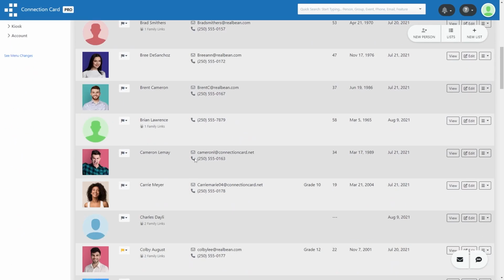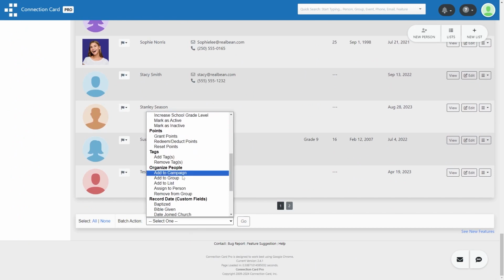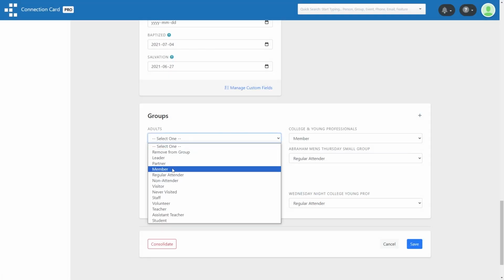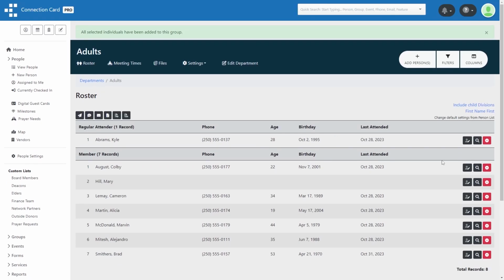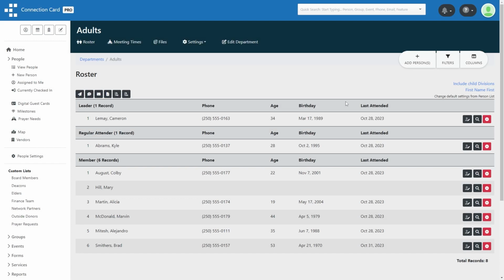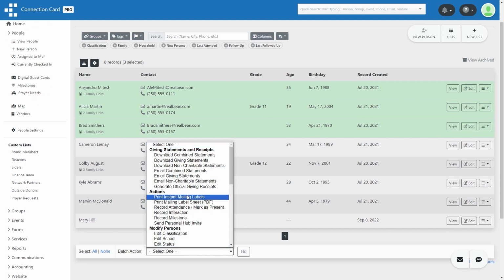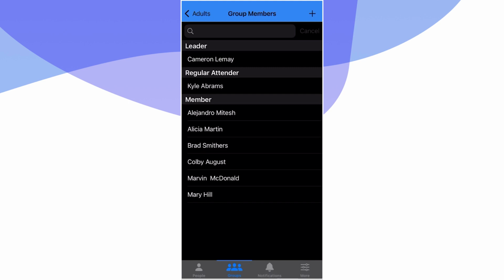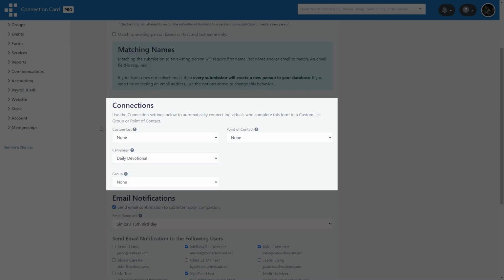Adding people to Groups - Connection Card Pro Tutorial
Multiple ways on how to easily add people to your groups using Connection Card Pro, on the web or in the mobile app.